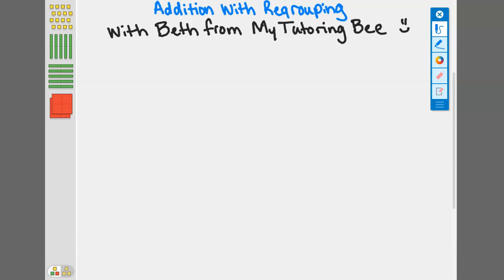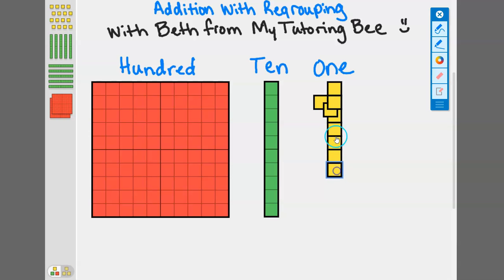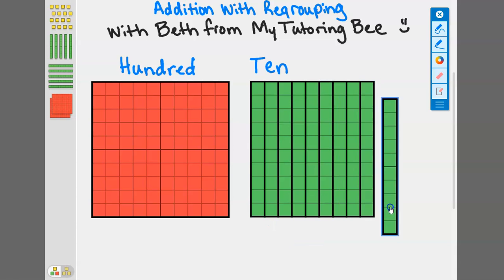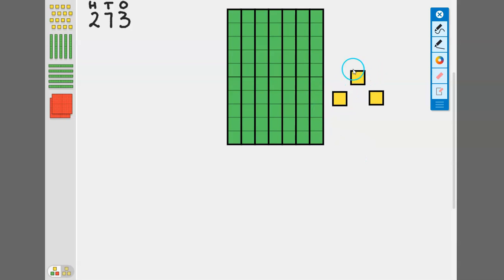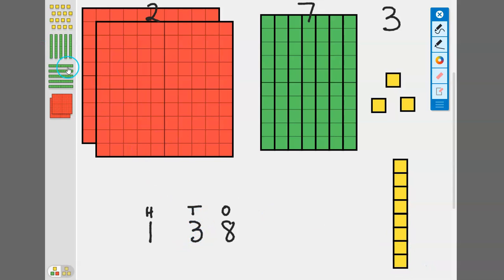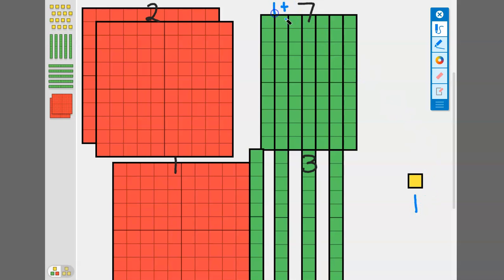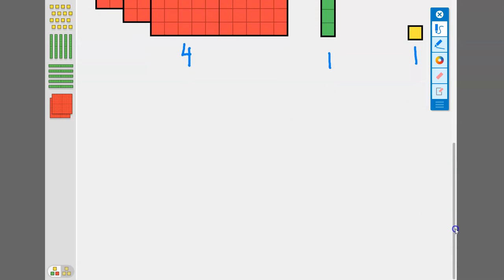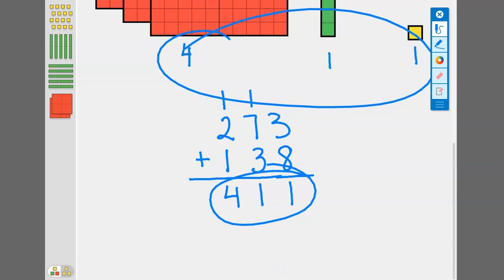Addition with Regrouping Using Base 10 Blocks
Let’s review how to use base-10 blocks to add multi-digit numbers with regrouping! In this video, we will use manipulatives called base ten blocks to add 2 digit and 3 digit numbers. I will show you how to use these base 10 blocks to regroup when you have more than 10 in any place value! This is a great visual aid to help students understand why we “carry” or “regroup” when we add certain numbers together.

If you don't know me, hi, my name is Beth, and I am a full-time online math tutor. I am passionate about teaching students all over the world! I created this YouTube channel as a way to help parents when their kids need help with math homework. A lot of the clients I work with tell me that they don't understand some of the alternative methods that are being taught these days. Well, I'm here to help with that! I love that there are so many different methods for solving math problems. Students learn in a variety of ways, so why not have a variety of methods?! Interested in one-to-one online tutoring?

I hope that my videos have helped you help your students. If you are looking for downloadable online resources to help your students practice and grow, these may help you out:
💖Number Sense Activities and Games Distance Learning Boom Cards Set 1
💖Number Sense Activities and Games Distance Learning Boom Cards Set 2